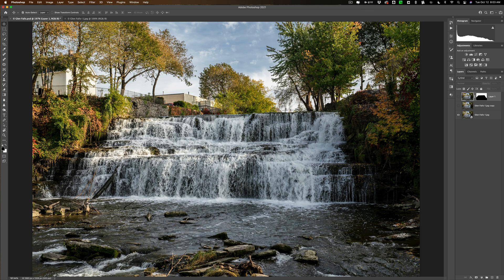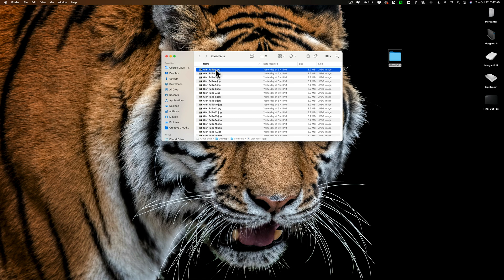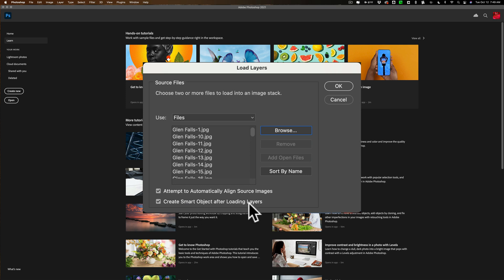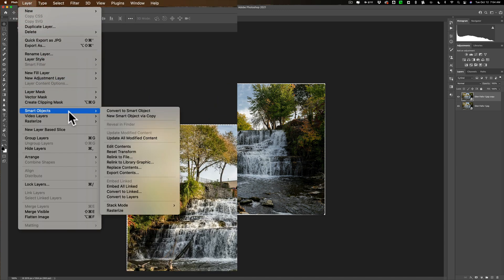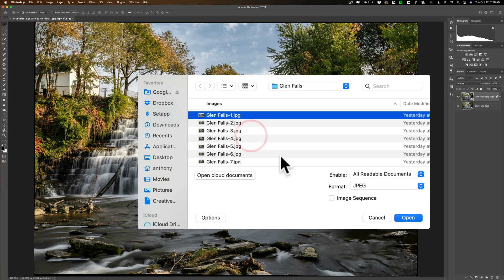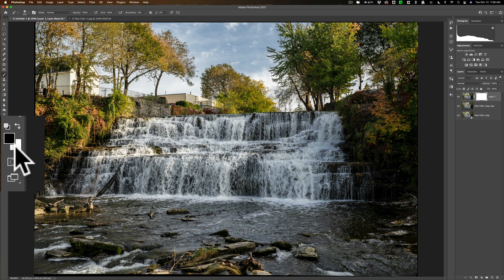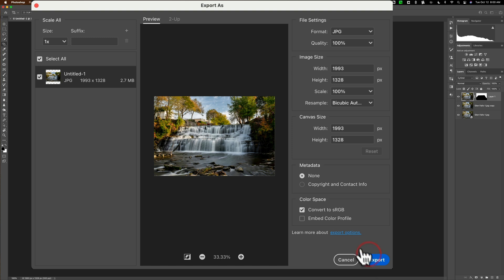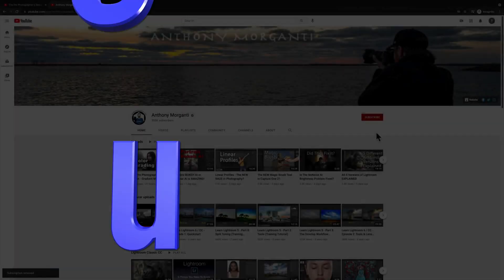How To BLUR WATER in PHOTOSHOP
If you're ever out and you find some flowing water and you don't have a tripod or an ND filter with you, you can still make the water blur. In this video, I demonstrate how to do it with Photoshop.

You can do this in Affinity Photo too. A couple of years ago I did a video on how to do it with Affinity and you can watch that video here:

To save 10% on your purchase of CleanMyMac X:

1.
4. The prices will be reduced, and you’ll be able to select the license and proceed with the payment